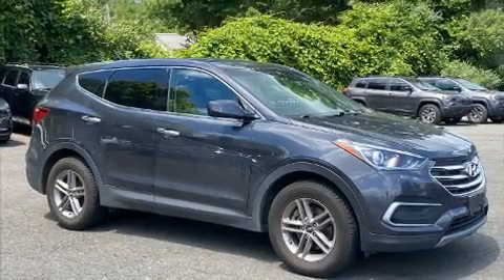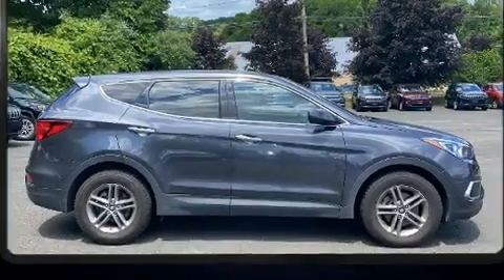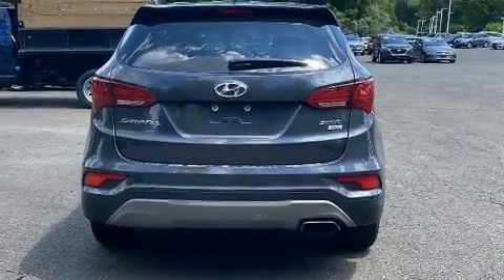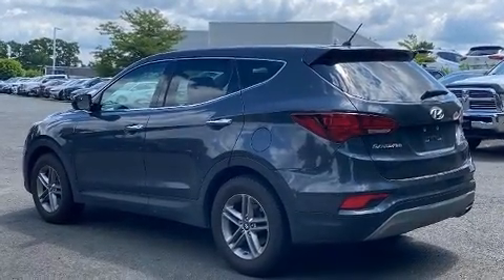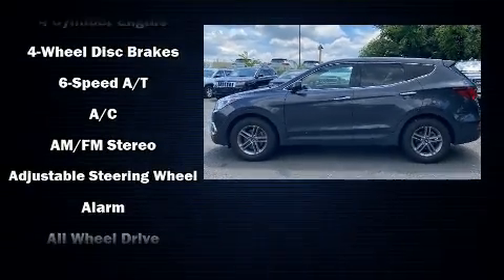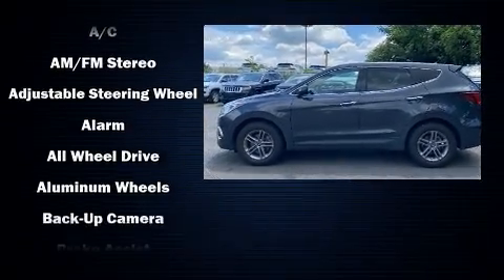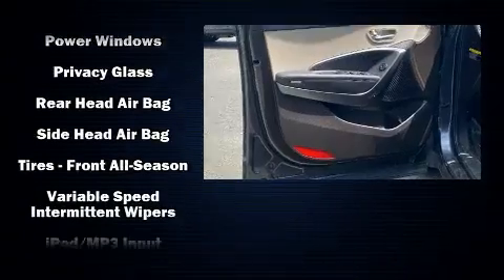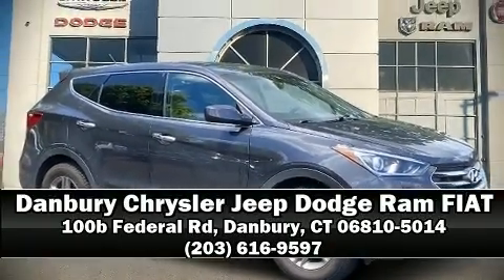2018 Hyundai Santa Fe Sport 2.4L Auto AWD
Step into the 2018 Hyundai Santa Fe Sport. Smooth gearshifts are achieved thanks to the 2.4 liter 4 cylinder engine, and for added security, dynamic Stability Control supplements the drivetrain. Hyundai prioritized practicality, efficiency, and style by including: a tachometer, adjustable headrests in all seating positions, a trip computer, fully automatic headlights, tilt and telescoping steering wheel, remote keyless entry, and a split folding rear seat. With side curtain airbags supplementing the rest of the safety network, you can be assured that you and your passengers will experience top-tier protection. It also arrives with a Carfax history report, providing you peace of mind with detailed information. We have a skilled and knowledgeable sales staff with many years of experience satisfying our customers needs. They'll work with you to find the right vehicle at a price you can afford. Please don't hesitate to give us a call.